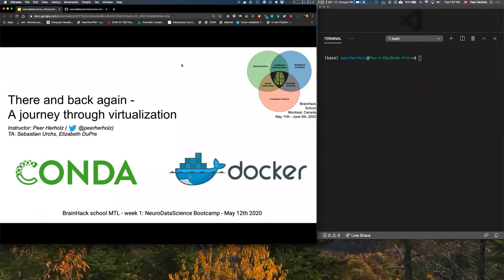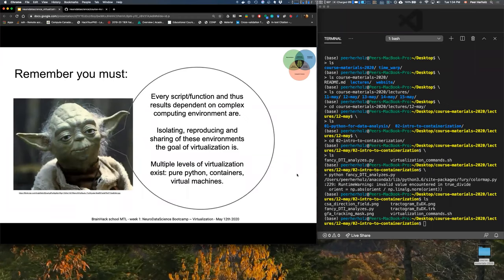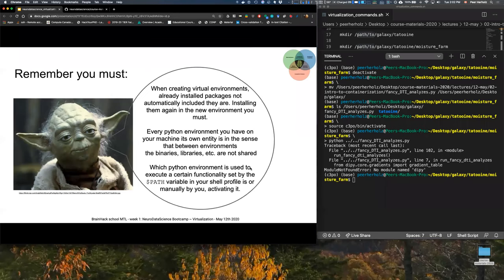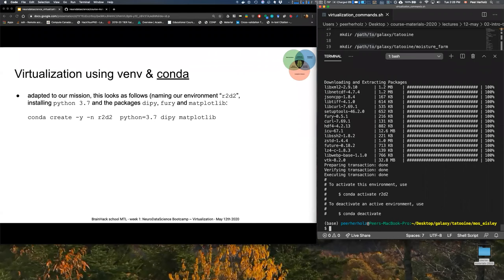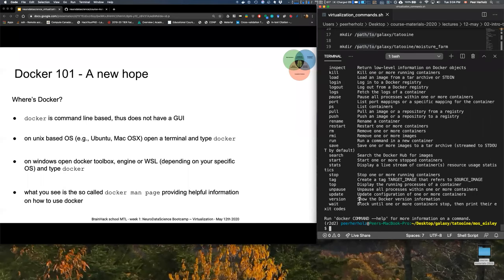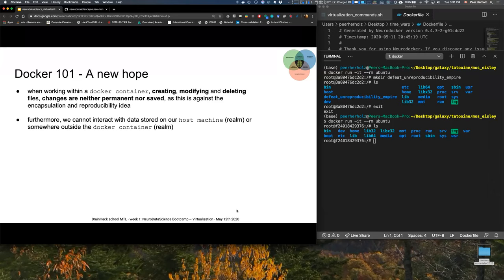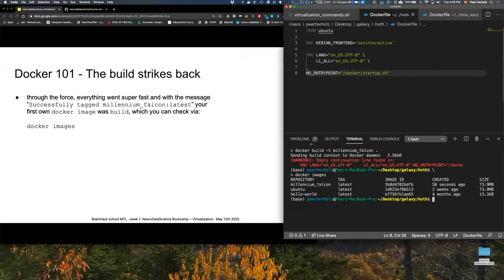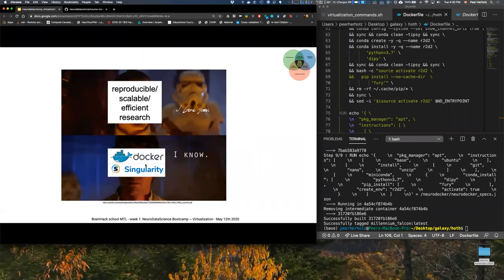Containerization with Docker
BrainHack School 2020 - Week 1  Day 2  - Containerization with Docker by Peer Herholz